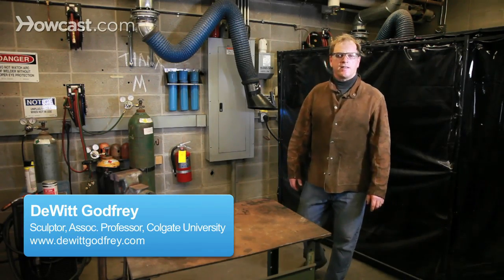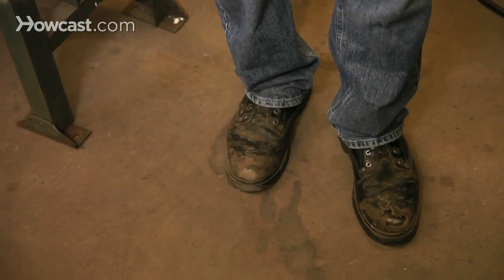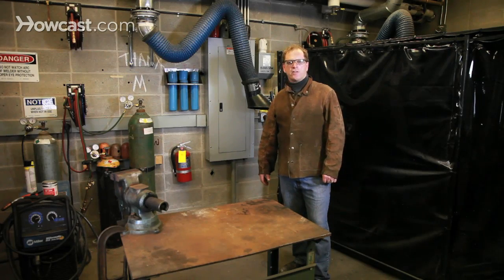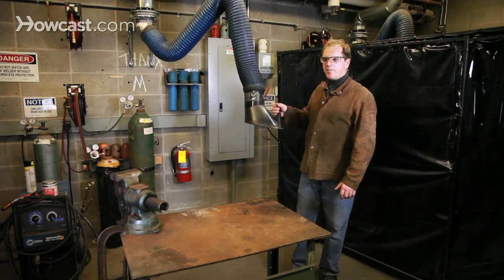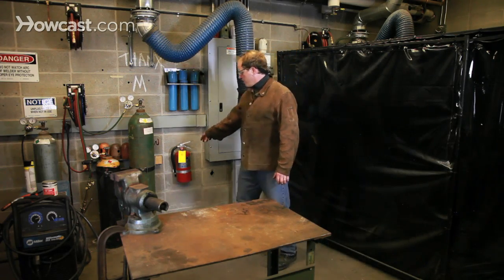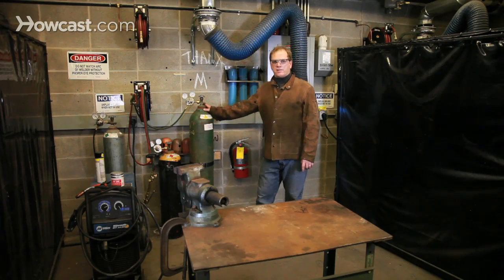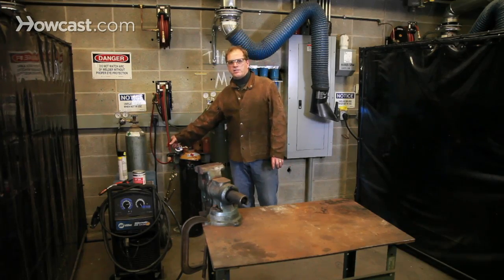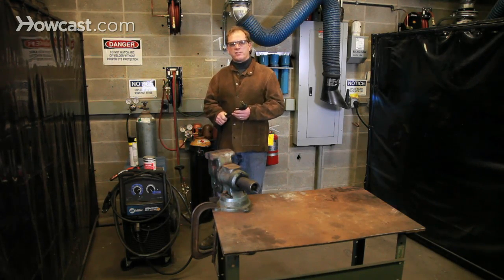How to Set Up a Workshop to Weld Safely | Welding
I want to talk about welding safety. The first thing you want to make sure is that you have an appropriate space to do your work. You want to have a clean, dry shop. Water and welding don't mix. You want to make certain that you have a nice cement floor, or dirt. Some of the best studios I've had in the past have been simple sheds outdoors with a dirt floor.

You want to make sure you have adequate electricity. Most welding machines take either 220 or 240 volts. You shouldn't mess around with that yourself. You should make sure that you get a qualified electrician involved if you need to.

You want to make sure that you have adequate ventilation. In our shop, because we're in a closed environment, we used what's called a point ventilation system. This exhausts most of the fumes directly at the welding source. In a simpler setup, if you're outdoors you're going to have plenty of natural ventilation, but you always want to make sure you have some kind of exhaust fan. Keep the doors open.

You also want to make sure that your work space is clear of any kind of flammable materials - no paper, no books, no lumber. You want to have that space as clear and dry as possible. If you do have an accident you want to make sure that you have an appropriate fire extinguisher close at hand.

Of course, you want to have good lighting. Good lighting makes for good work and a safe work place. Your gas bottles, we have here an oxygen and acetylene set up, it's very important that these bottles are secured to the wall or to a designated bottle cart.

Before you start working every day you should check your connections, gauges, and torches for leaks and/or cracks in the hoses. You want to make sure in your work space that your welder is in a clean and dry location. Water and dust are the enemy of machinery. It's also good practice to make sure that your welder is unplugged when not in use.